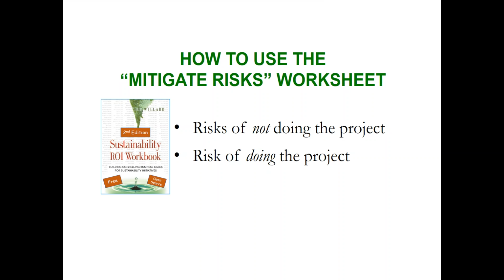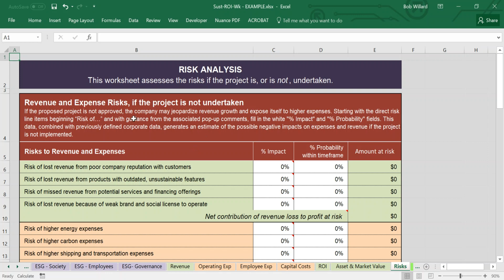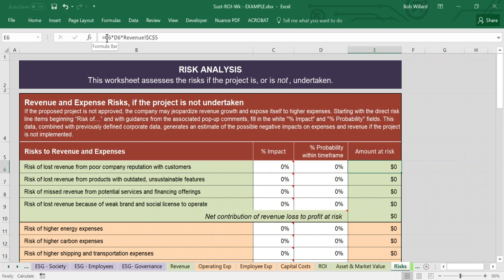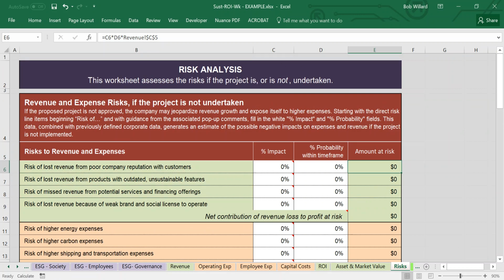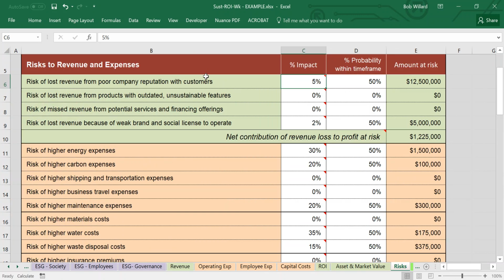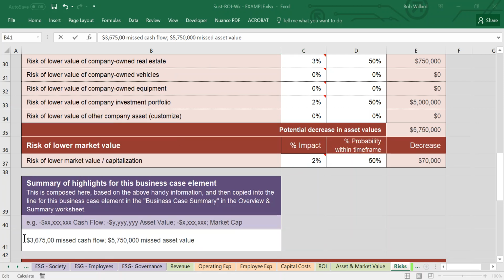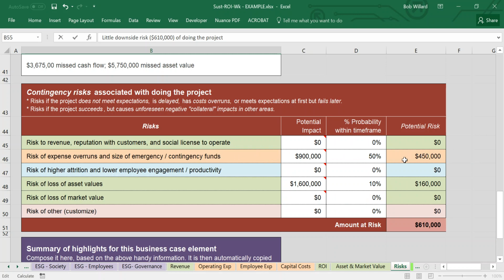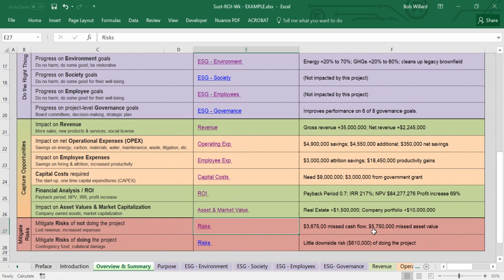#5 How to Use the "Mitigate Risks" Worksheet - The Sustainability Advantage ROI Workbook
How to Use the "Mitigate Risks" Worksheet - The Sustainability Advantage ROI Workbook